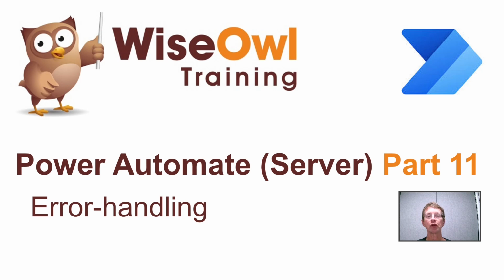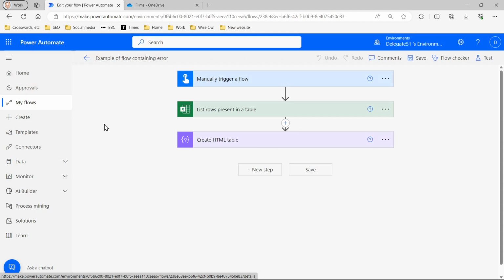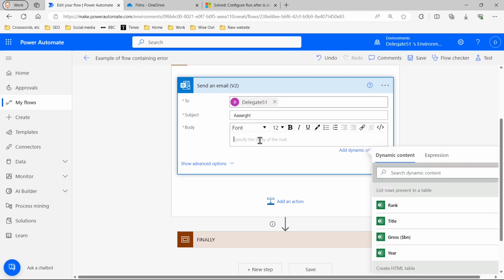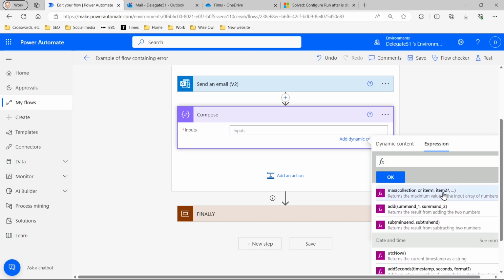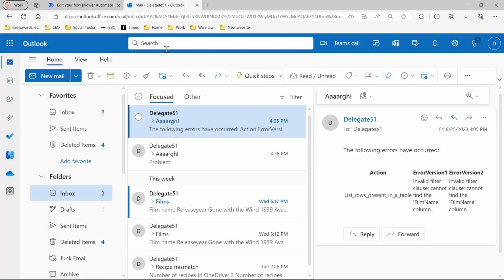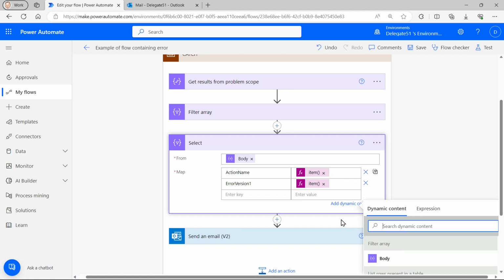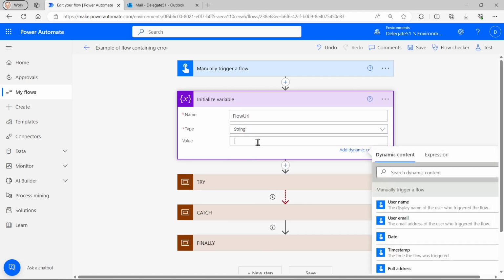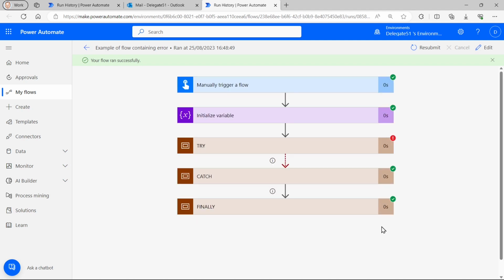Power Automate Part 11 - Error Handling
You can download the files you'll need for this tutorial (click on the Files tab).

This video shows how to handle errors in Power Automate flows.  While it contains some complicated expressions, it will give you a good understanding into creating JSON expressions (as well as in the best way to implement error-handling).

Chapters
00:00 Topic list
01:03 Creating your error!
03:04 Try/Catch/Finally blocks
04:21 Configuring run after settings
05:58 Reporting that errors have happened
07:54 Using the result() functon to get error information
12:23 How we will report error information
13:29 Expressions to get the action names and error messages
18:52 Including links to your problem flows

for more online training resources in Microsoft Excel, Microsoft Power BI, DAX, VBA, Python, Visual C#, Microsoft SQL Server, SQL Server Reporting Services SSRS, SQL Server Integration Services SSIS, Office Scripts, Power Automate and more!